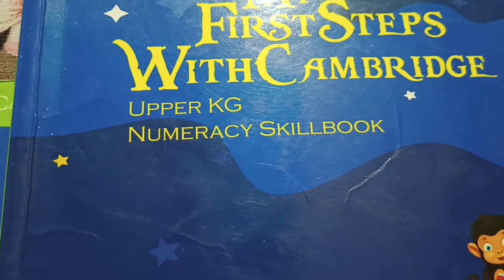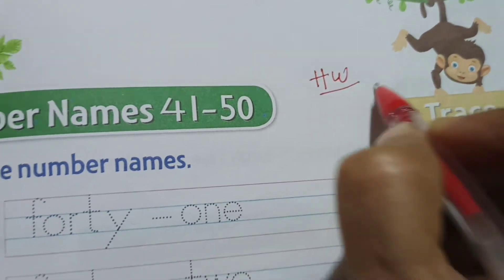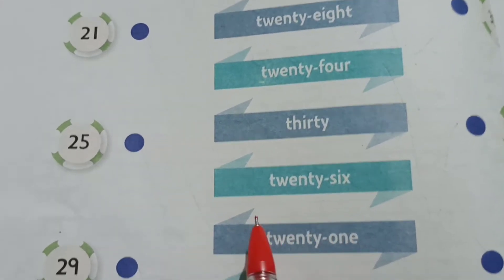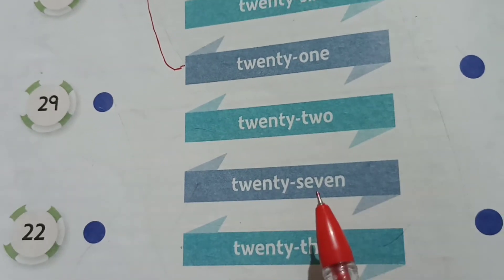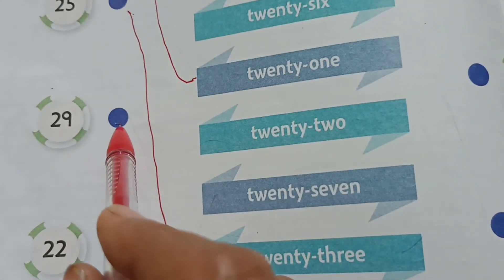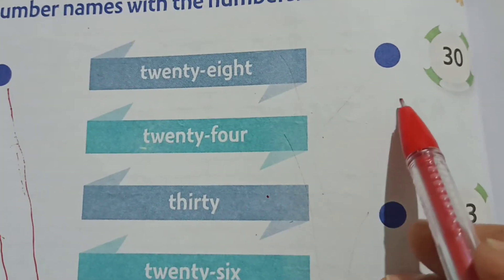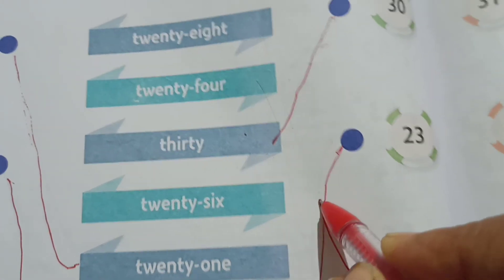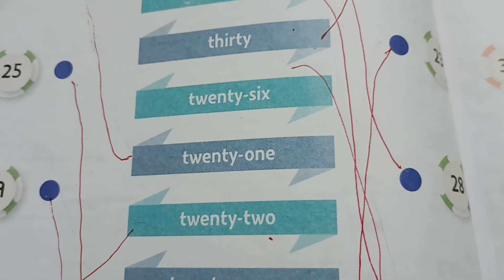S.F.A.S.Class.U.K.G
Numeracy Skill book